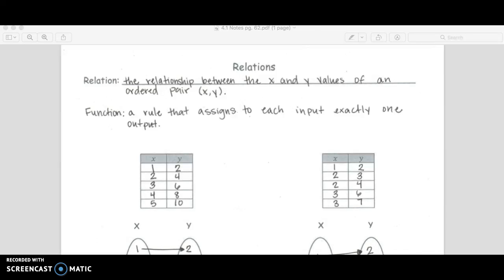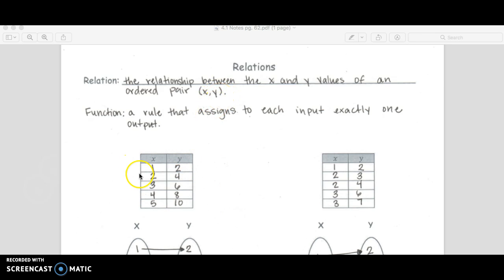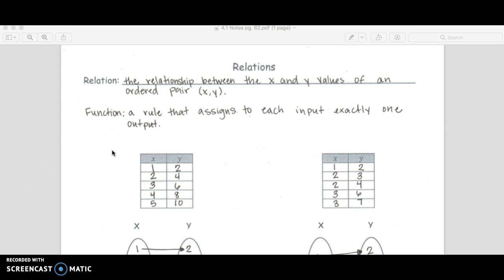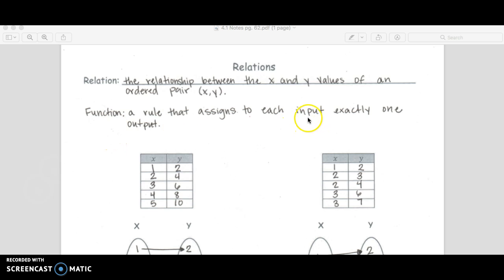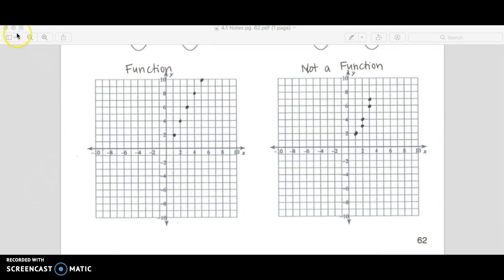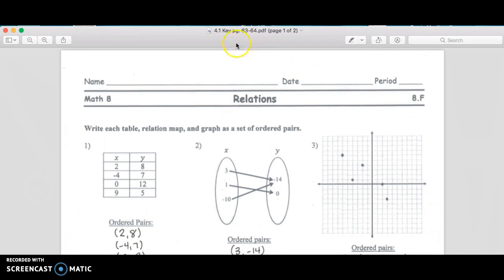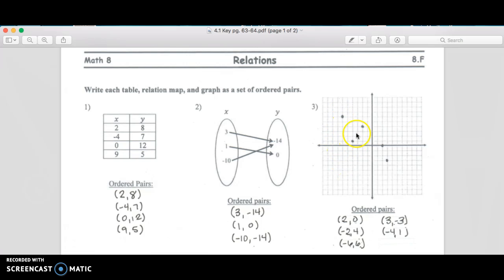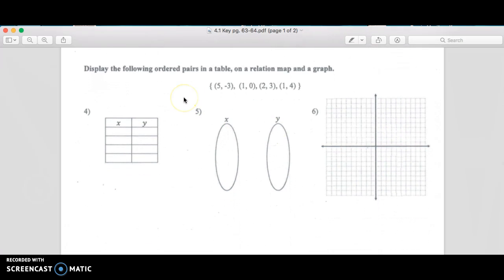4.1 Lesson: Relations and Functions